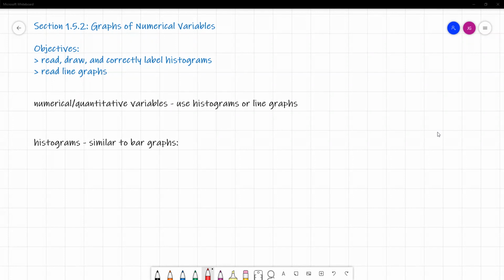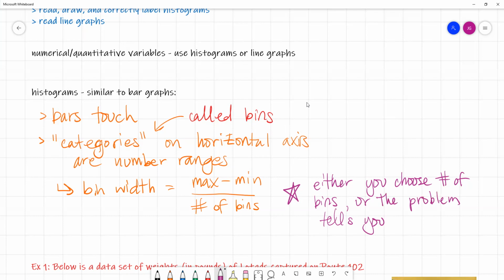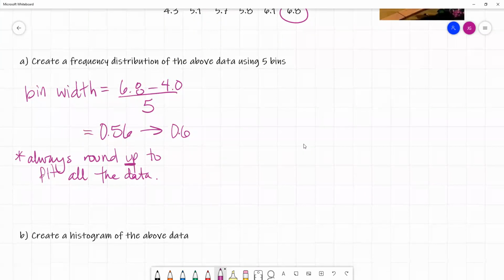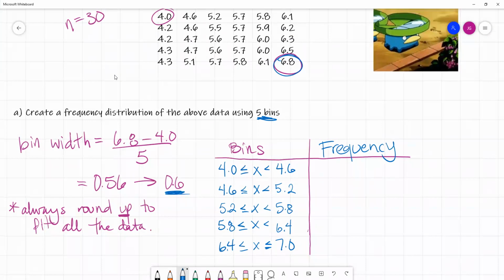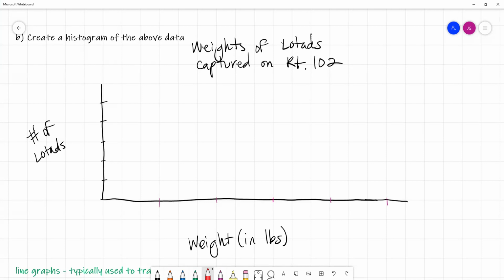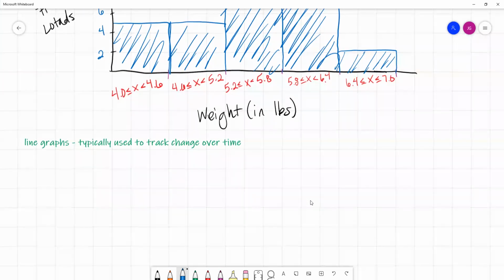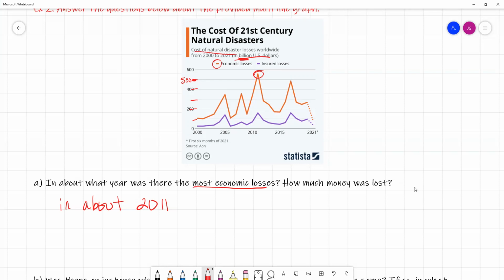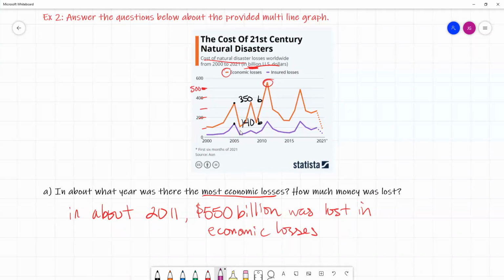CM Section 1.5.2: Graphs for Numerical Variables